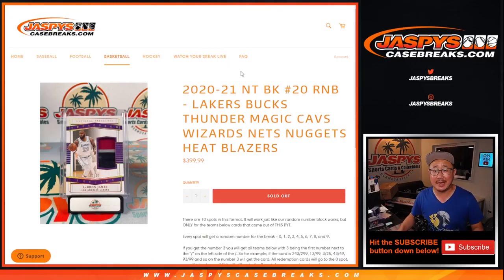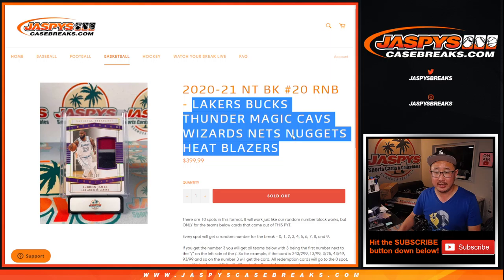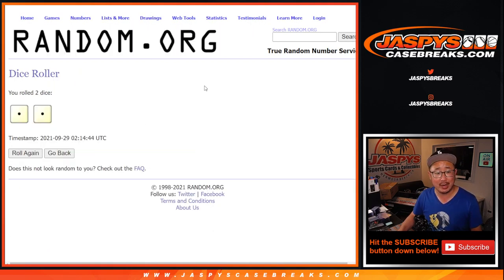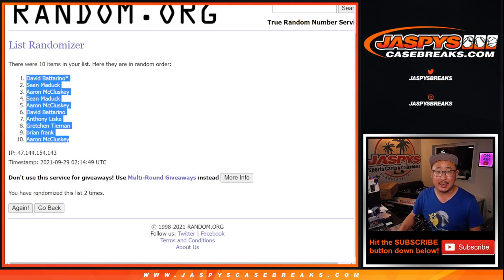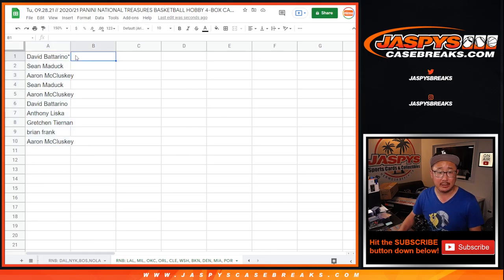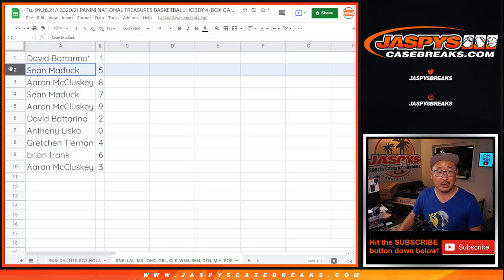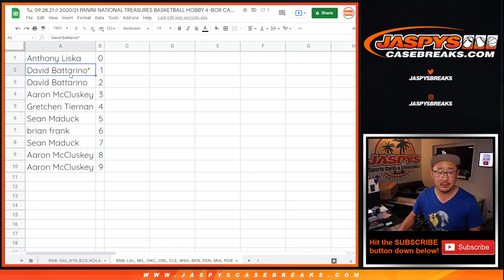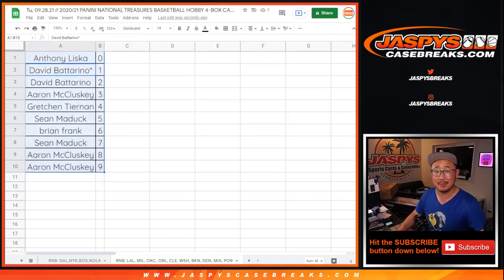RNB: LAL, etc // Tu, 09.28.21 // 2020/21 PANINI NATIONAL TREASURES BASKETBALL HOBBY 4-BOX #20 *PYT*